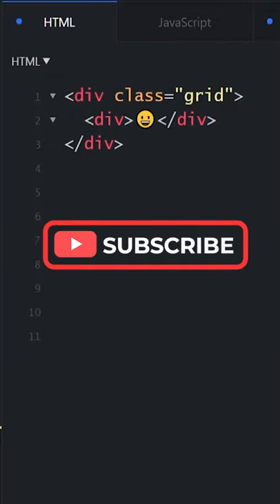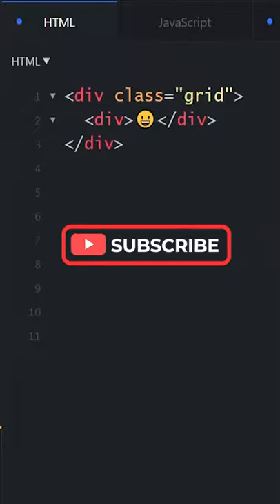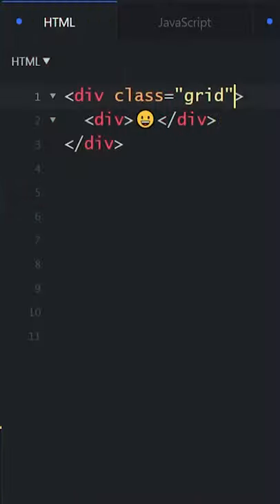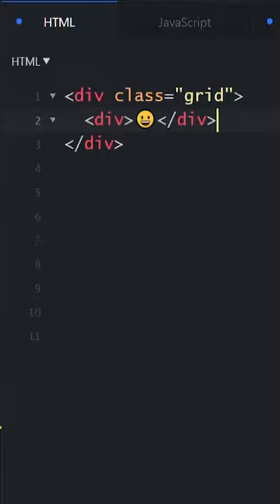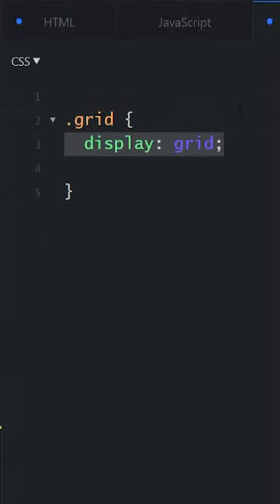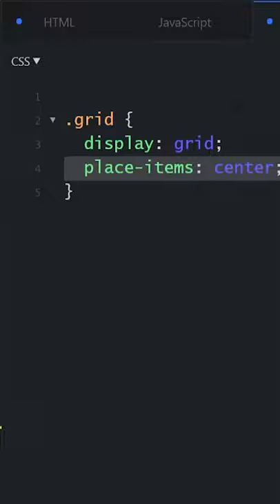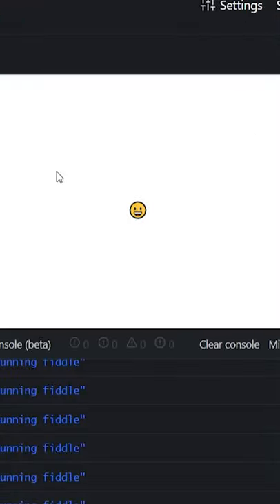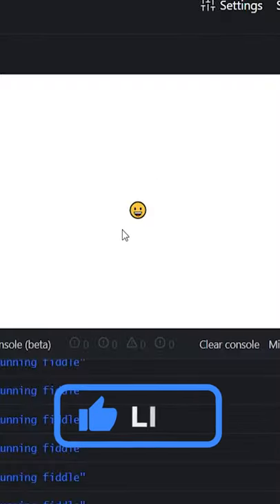Easiest way to CENTER a DIV using CSS Grid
Center a div easily using CSS grid